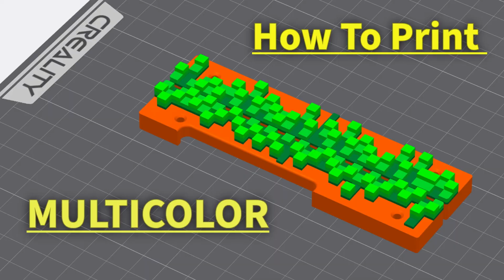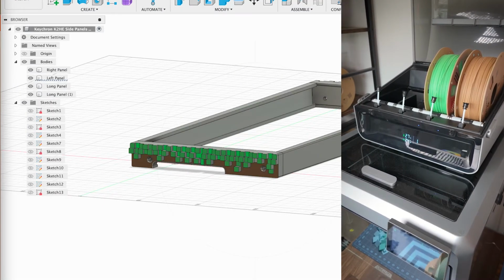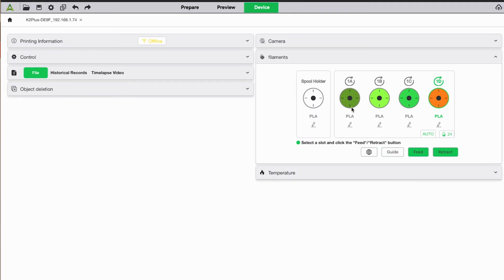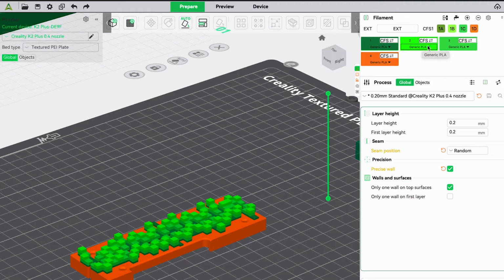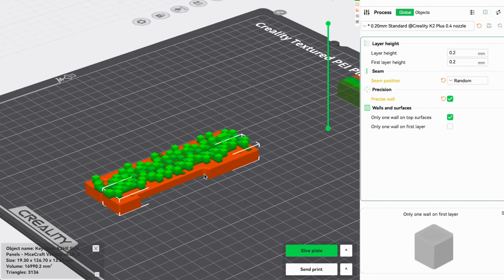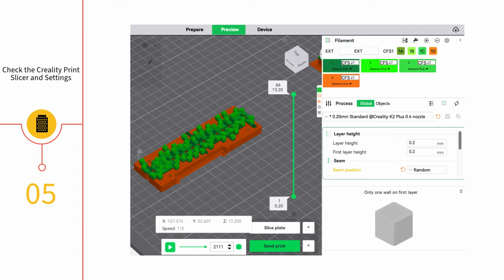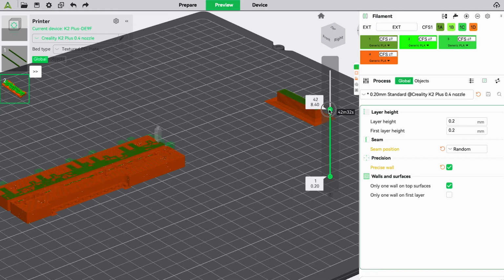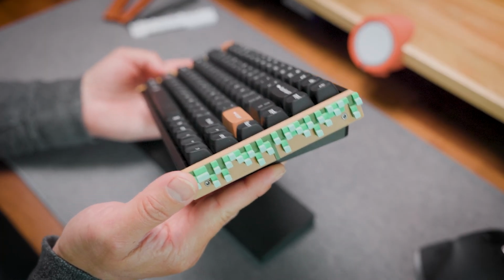How To 3D Print Multi-Color with Creality CFS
In this video, I'll share a detailed guide on printing multi-color using the Creality CFS system and the Creality Print application.

If you like something from the video, please use my links:
► Creality K2 Plus Combo